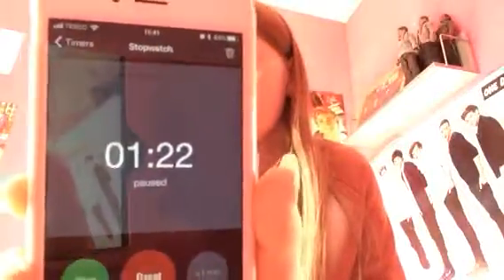CAN IT LAST LONGER THAN 30 SECONDS..... SUCCESS or FAIL?